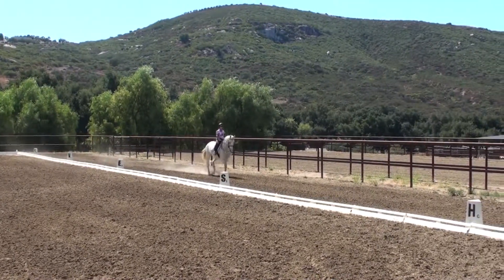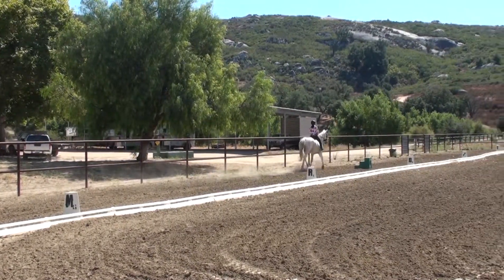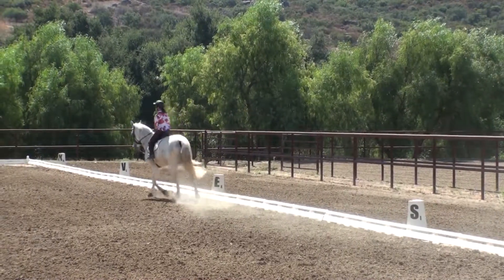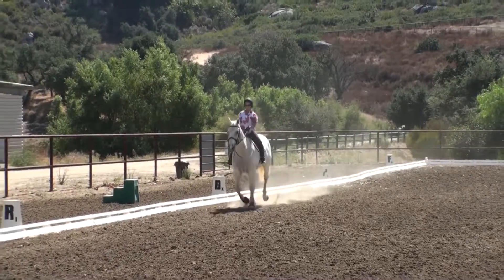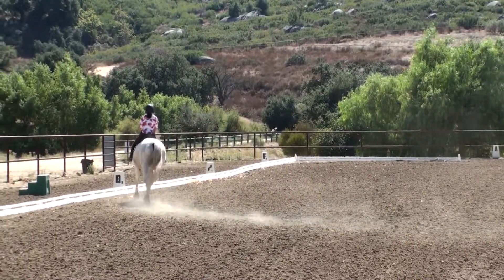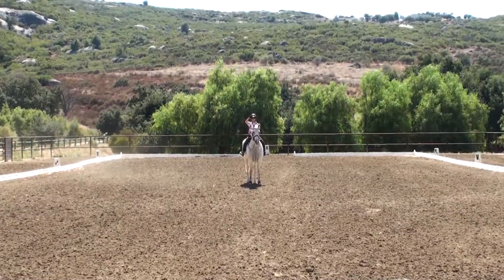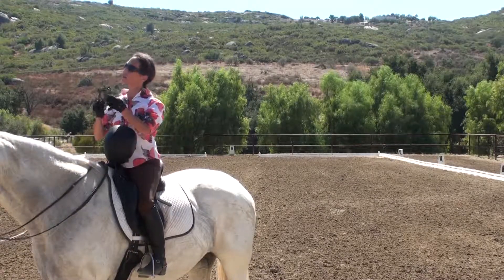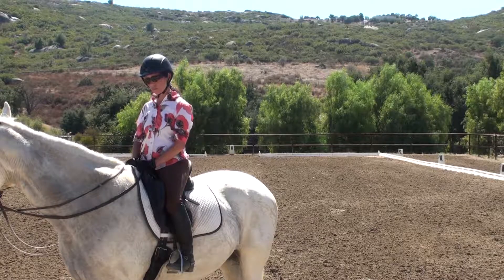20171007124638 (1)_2